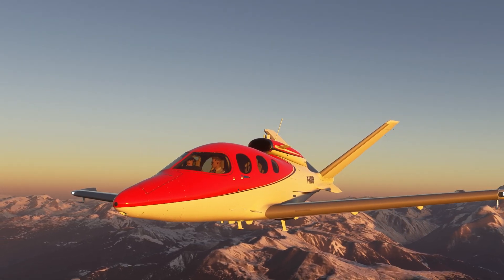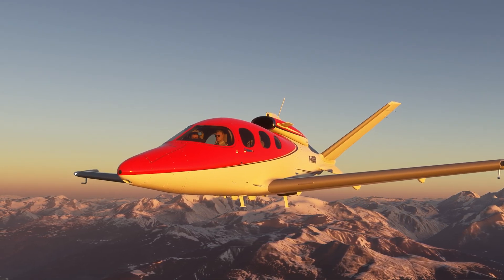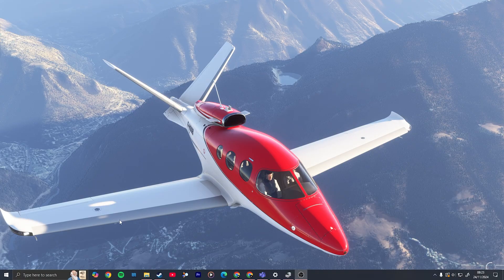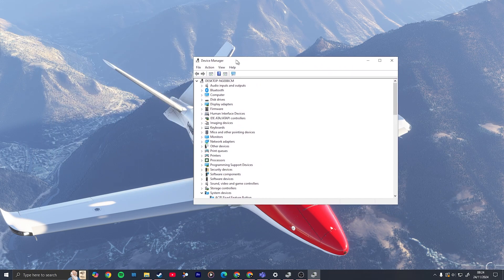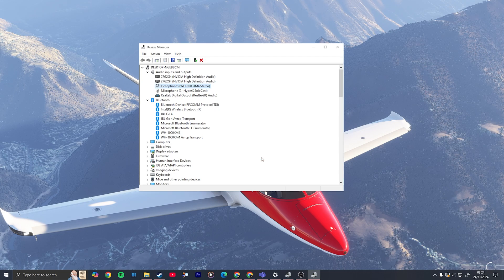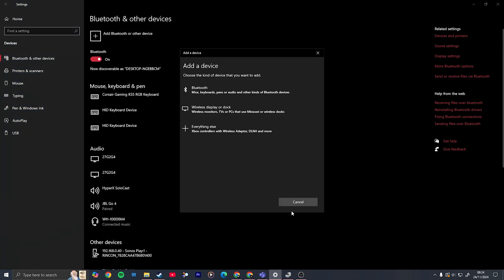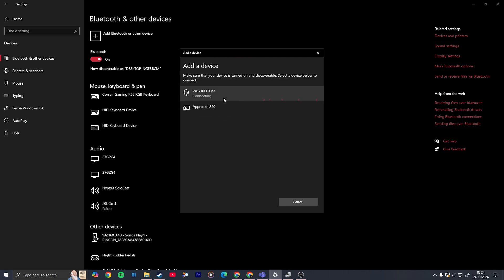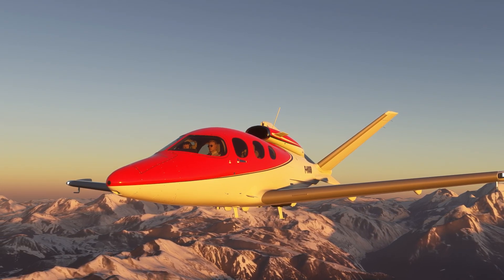MSFS 2024 | How To Fix Sound Not Working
There's many bugs but this will reduce the main one that I've found. If it doesn't work or you need help comment.

msfs2024 msfs MSFS 2024 | How To Fix Sound Not Working